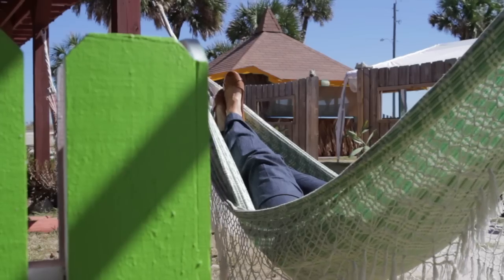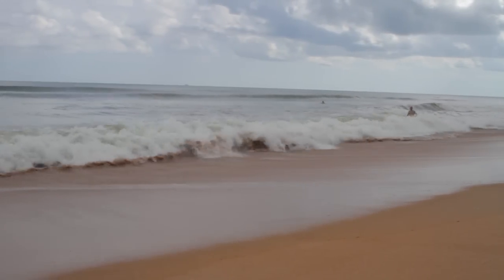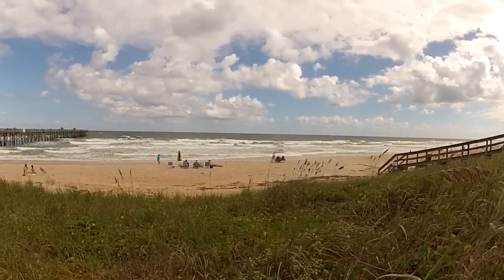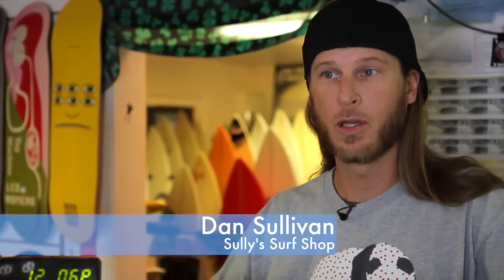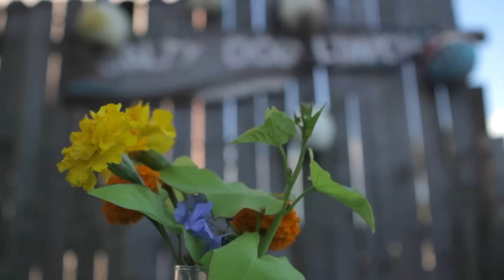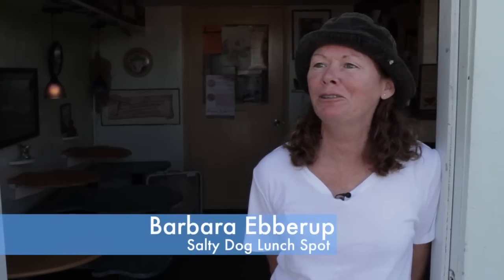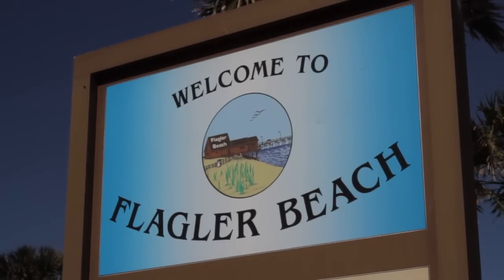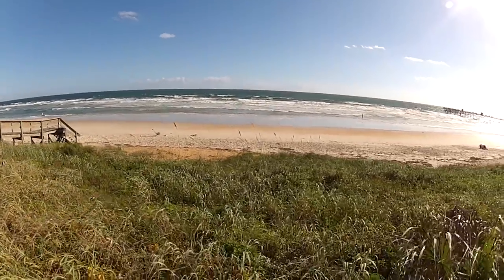Flagler Beach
FLAGLER BEACH - is a retro beach town with salty style. Friendly locals and open air restaurants set the stage for a laid back afternoon. Enjoy eclectic shops, surfing, a classic fishing pier and more than a six-mile stretch of spectacular ocean views... with free and easy access to the beach!